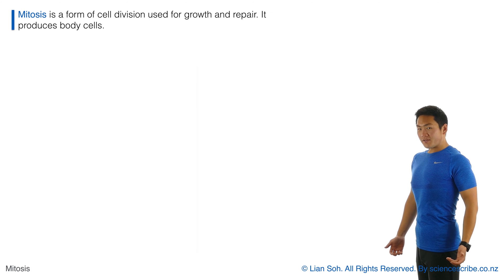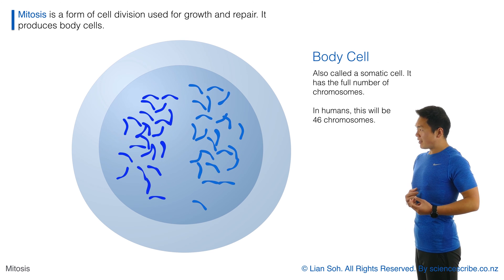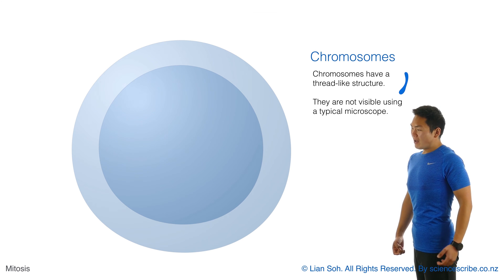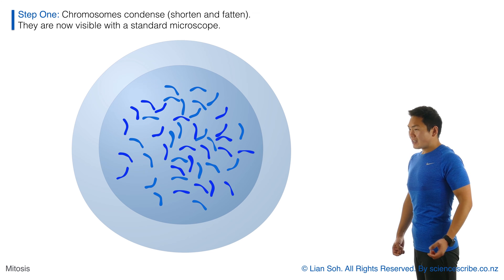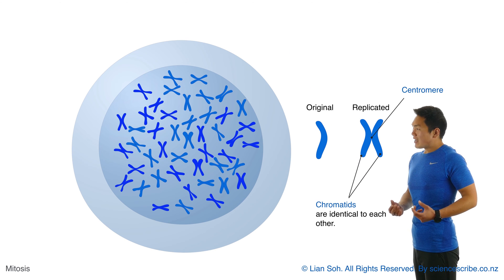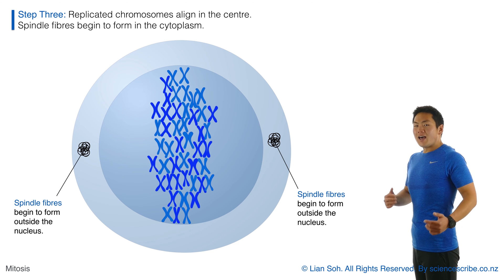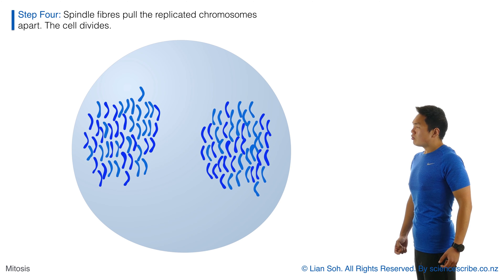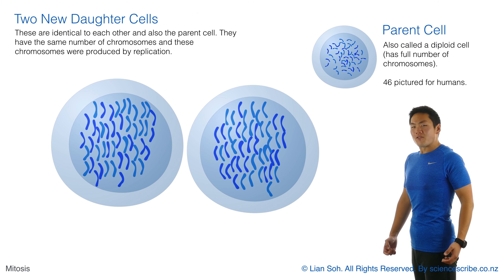Mitosis for NCEA Level 1 Genetics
This video is currently set to unlisted but will be switched to "public" prior to the 2016 external exams.

Student Note:
- When explaining mitosis in your exams, it is perfectly fine to draw and annotate a diagram. You do not need to draw 46 chromosomes, I'm just tired of seeing textbooks only print 4 or 8 at a time.
- Random note at the end is an Easter Egg for my year 11 class of 2016.

Teacher Note:
The content in this video covers mitosis at a level of depth which is suitable for NCEA Level 1 Genetics. NCEA is a qualifications framework in New Zealand. This comment is being included as 40% of Science Scribe views originate from outside of New Zealand.